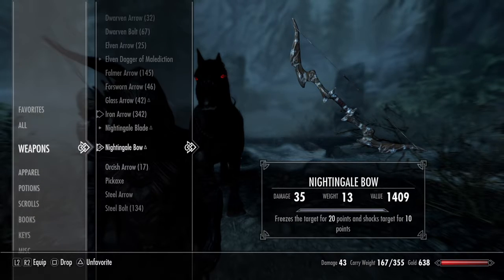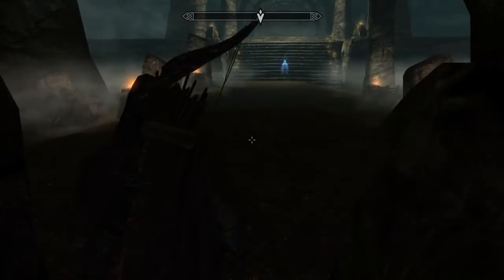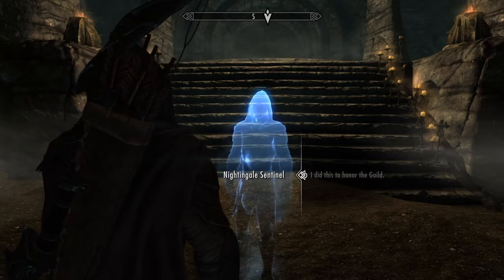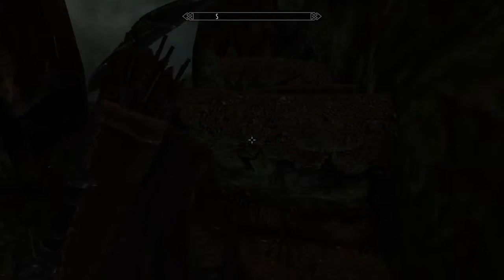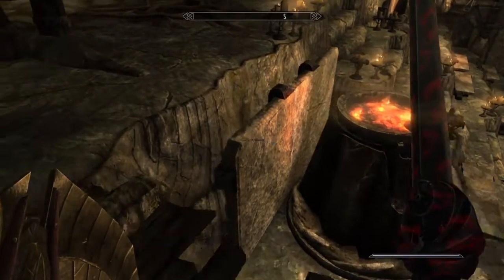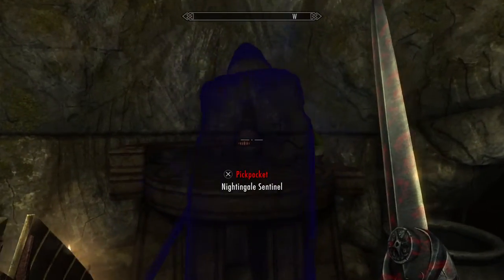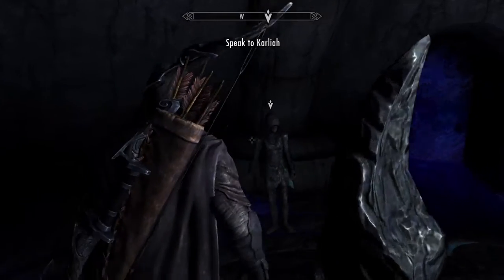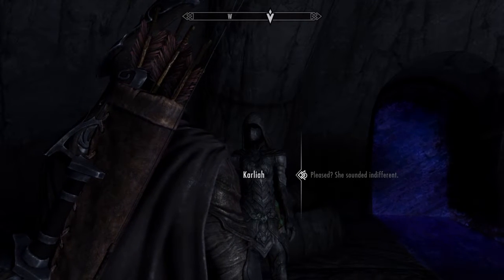Slowbo skyrim letsplay 6